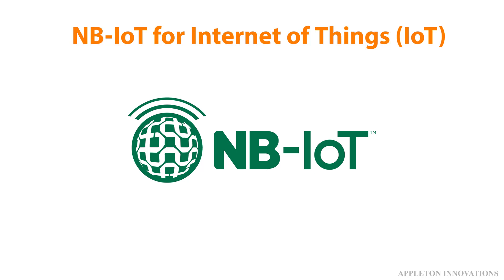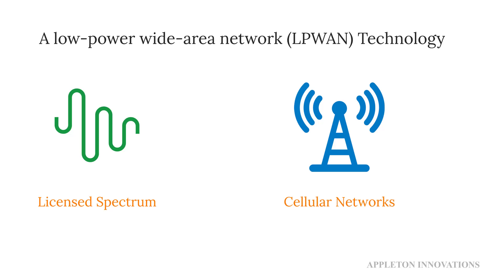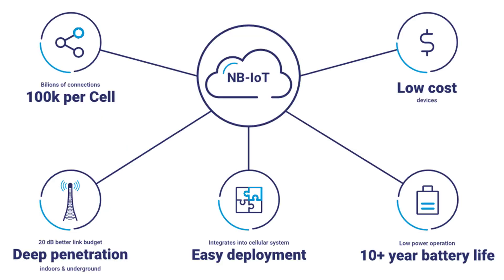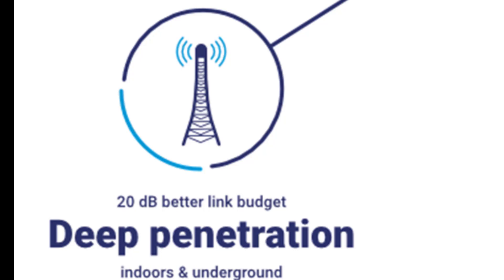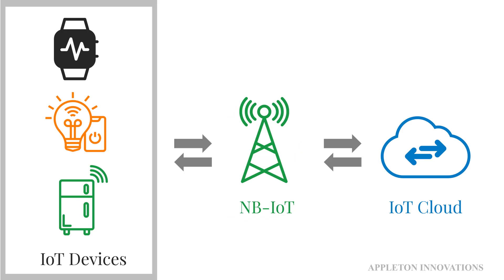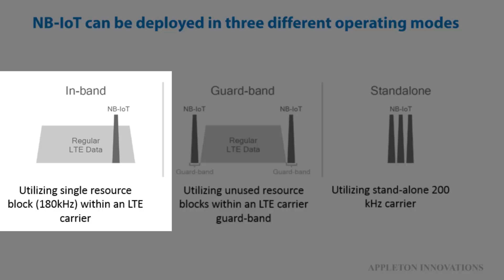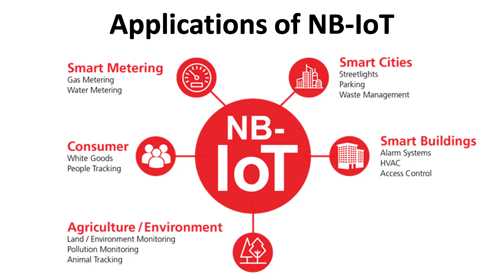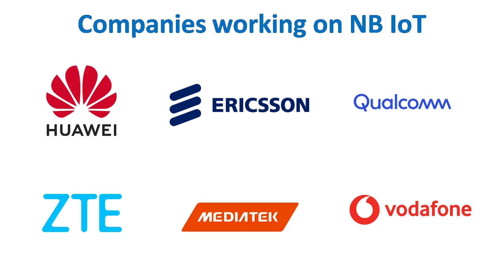NB-IoT for Internet of Things | Narrow Band Internet of Things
NarrowBand-Internet of Things (NB-IoT) is a Low Power Wide Area (LPWA) technology developed to enable a wide range of new IoT devices and services.